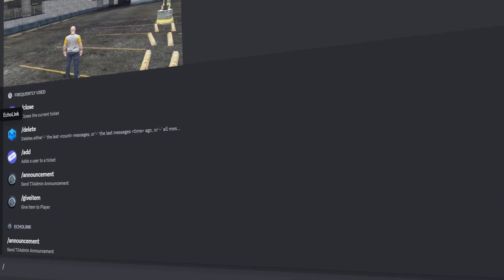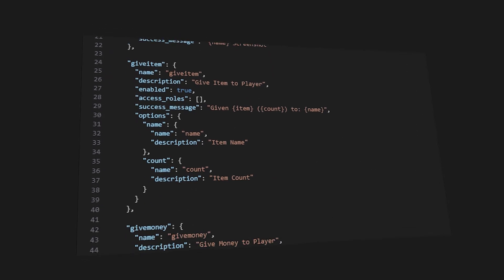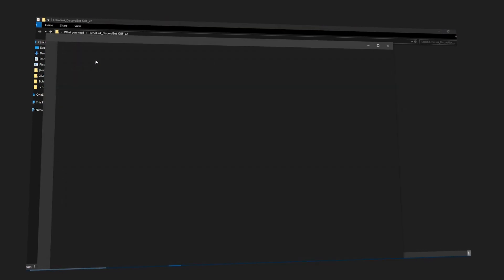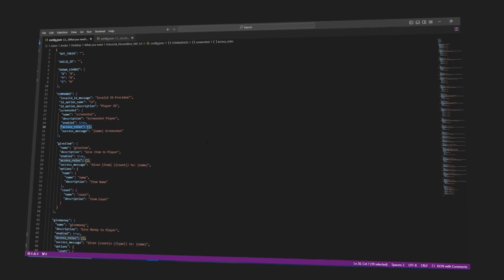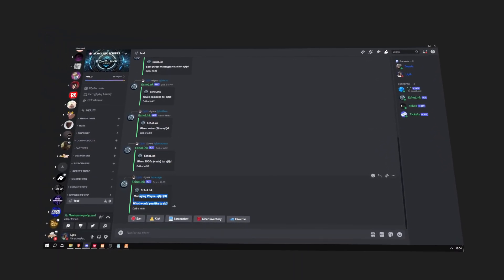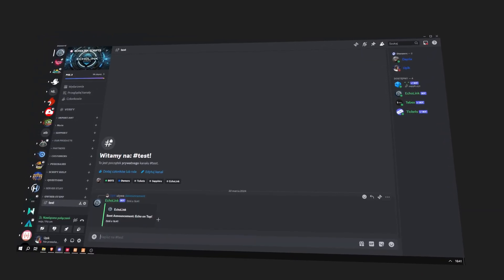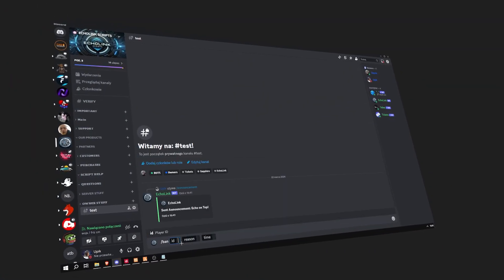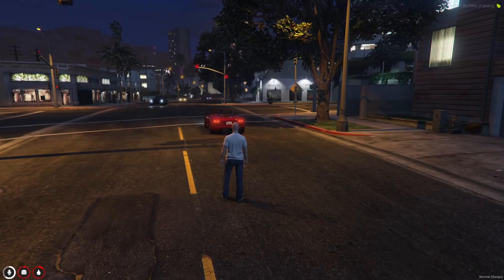FIveM Admin Discord Bot (ESX/QB)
This a FiveM Discord Bot script that you can purchase from our tebex to control server commands for your fivem server!

Features
• /MANAGE
• /SCREENSHOT
• /GIVEITEM
• /GIVEMONEY
• /KICK
• /REVIVE
• /SETJOB
• /SETMONEY
• /START
• /STOP
• /TP
• /NOTIFY
• /GIVECAR
• /CLEARPROPS
• /CLEARVEHICLES
• /CLEARPEDS
• /CLEARALL
• /BAN
• /UNBAN
• /CLEARINVENTORY
• /SPAWN
• /DM
• /ANNOUNCEMENT

Want to purchase?

https ://echolink-scripts.tebex.io/

For any support please make a ticket in our discord!